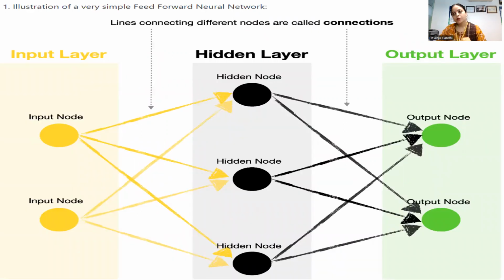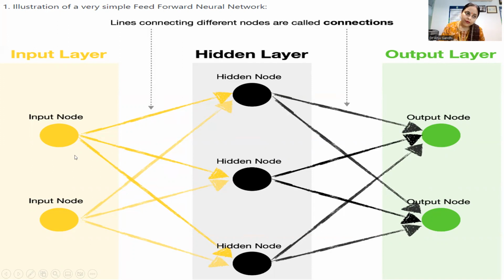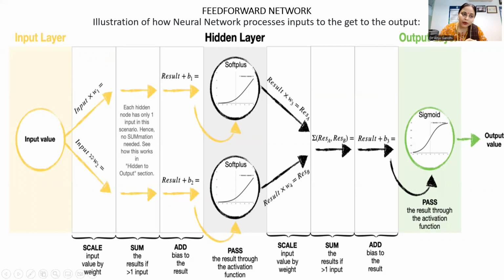Supervised and Unsupervised Networks 1 network toplogy FEEDFORWARD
🔍 Supervised vs. Unsupervised Networks: Understanding Feedforward Topology

In this video, we explore Feedforward Neural Networks, one of the most fundamental and widely used architectures in artificial neural networks. We'll also dive into how feedforward networks operate under supervised and unsupervised learning paradigms.

🎯 What You’ll Learn:
✅ The basics of feedforward network topology: how information flows in one direction.
✅ Key differences between supervised and unsupervised learning.
✅ How feedforward networks are used in tasks like classification and clustering.
✅ Real-world examples to understand their practical applications.

📊 Why Feedforward Networks Matter:
Feedforward networks are the backbone of many AI systems, from facial recognition to fraud detection. Understanding their topology and learning methods is essential for any AI enthusiast.

This video is perfect for students, beginners in AI, or anyone looking to solidify their knowledge of neural network architectures and learning methods.

📌 Let’s Connect:
💬 Got questions? Ask in the comments, and we’ll get back to you!